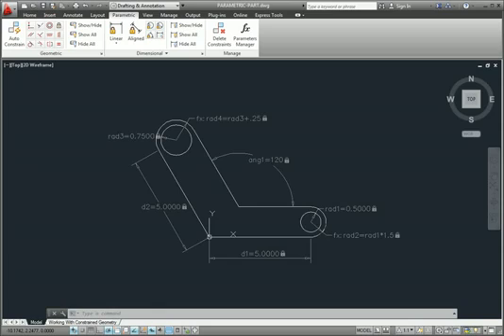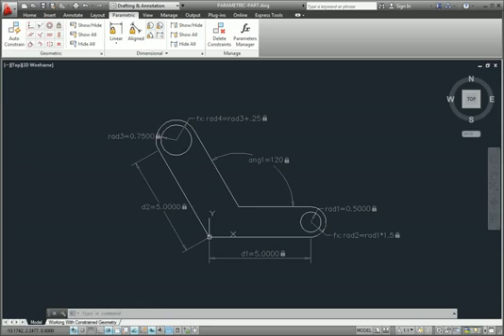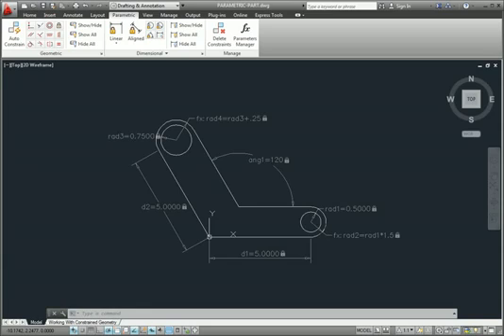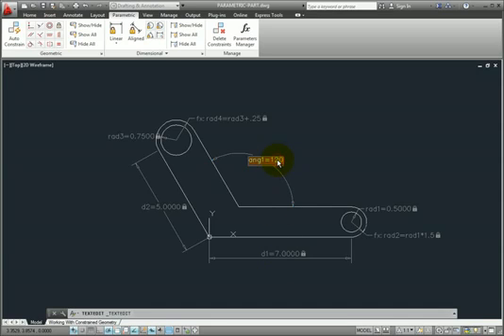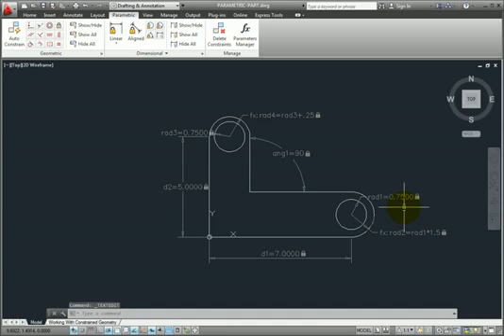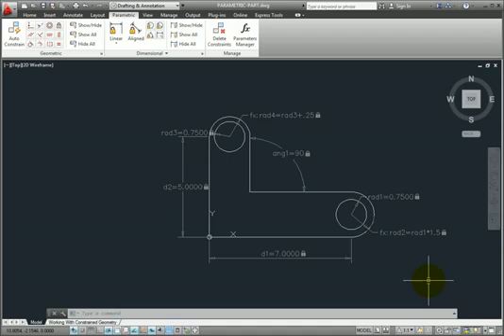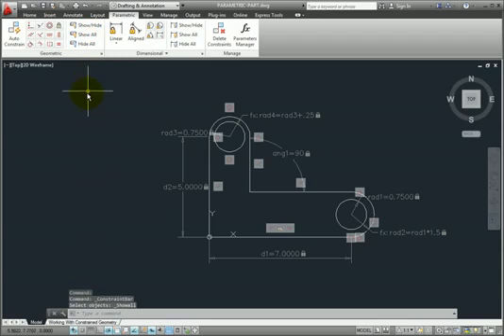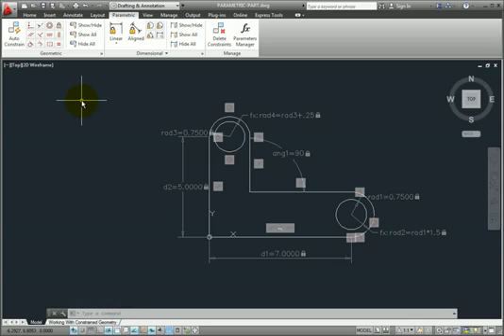AutoCAD 2013 Applying Dimensional Constraints YouTube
Demo Video from the AutoCAD 2013 Tutorial Series.